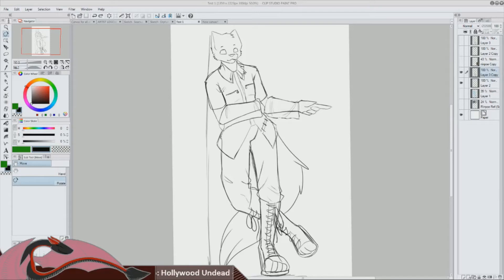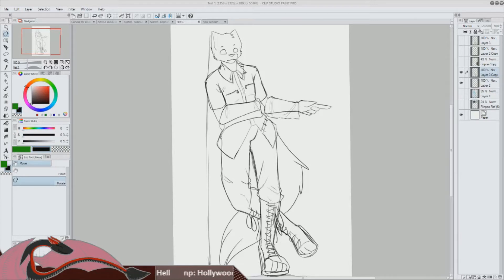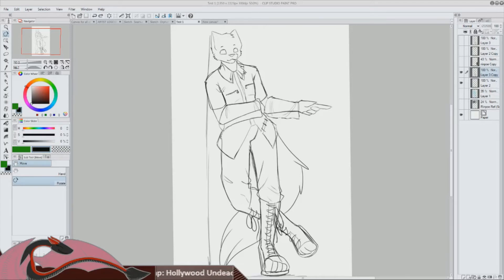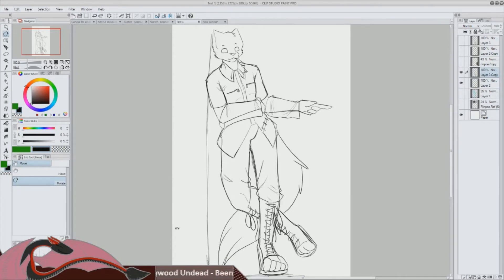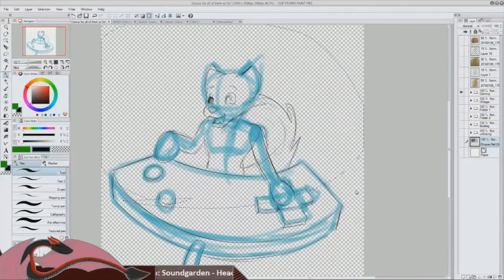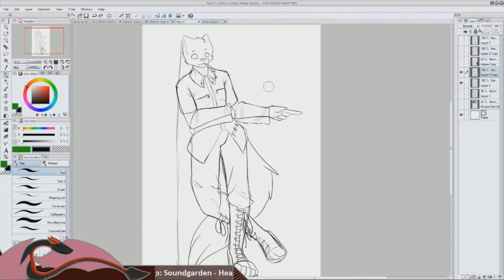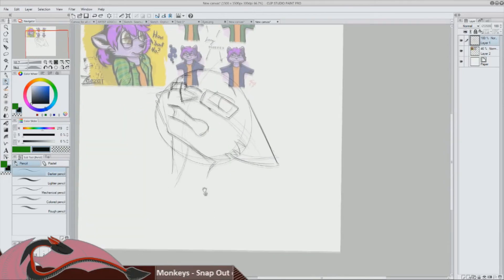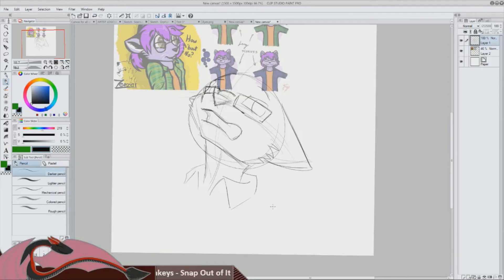Stream Highlights - Photoshop Help and Classical Literature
On 1-22-16, I beat my personal record for longest livestream, going for 9 hours straight. So what better way to celebrate than with a short highlight reel

I record all my livestreams, and may do more of these in the future. These are only a handfull of the rather strange things that happen. Most I would need to record the chat to actually show the joke the best.

Care to join them in the future? They are scheduled to be Fridays at 6PM Central Time